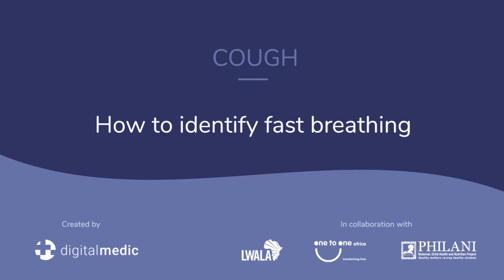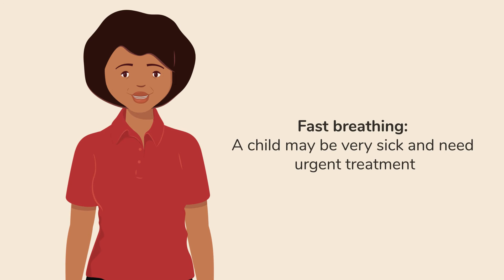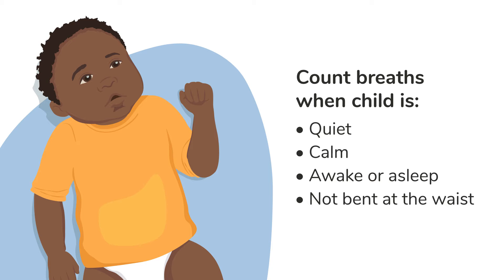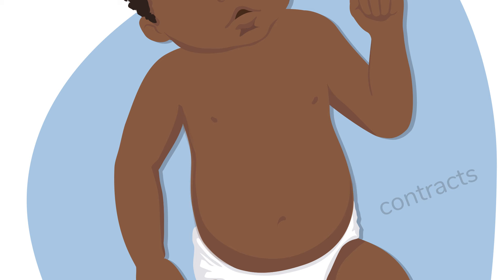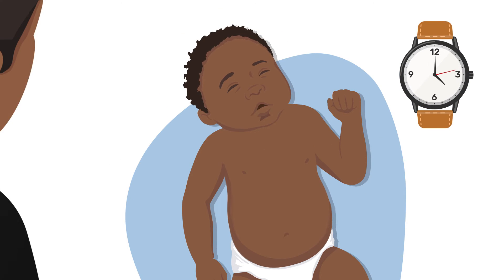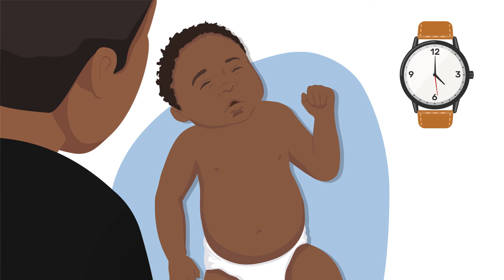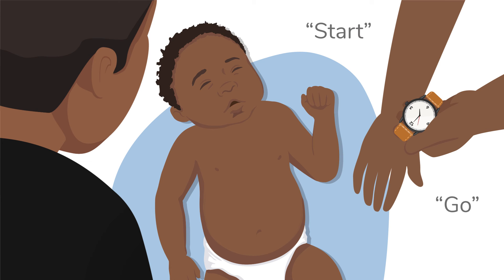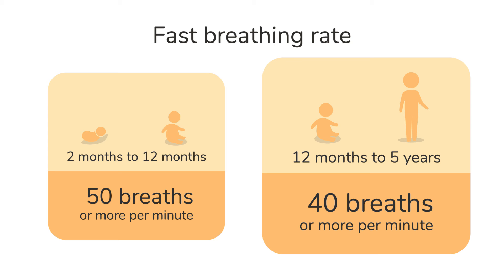How to Identify Fast Breathing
Recognizing fast breathing is a critical skill that helps community health workers identify a moderate respiratory (or breathing) illness. This video demonstrates how to identify fast breathing in a child between 2 months and 5 years of age.